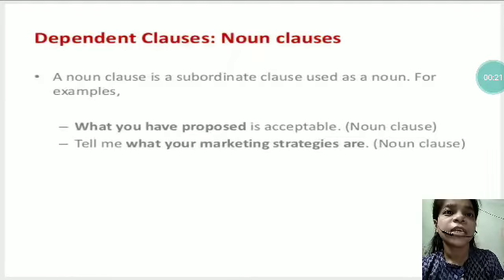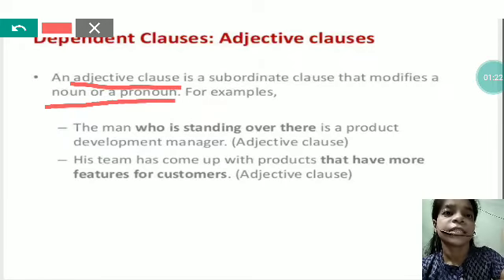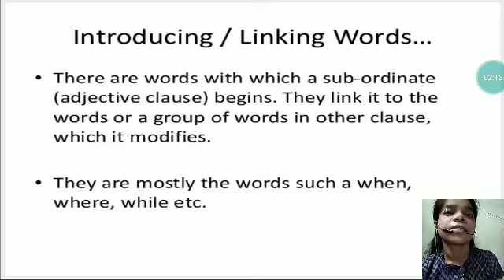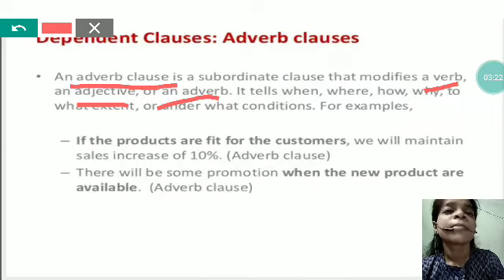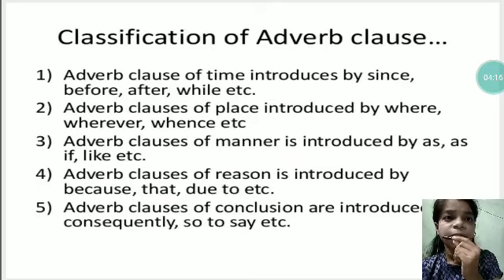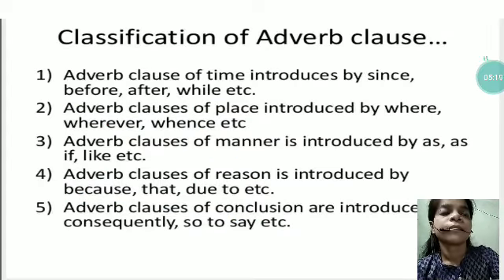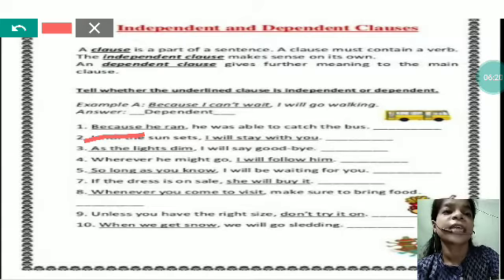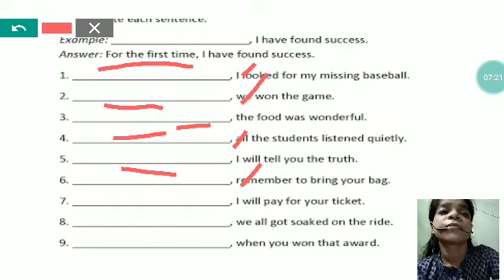CLAUSES 2ñd Video